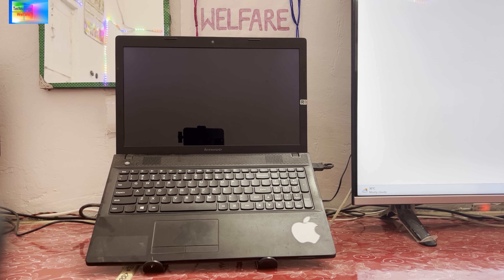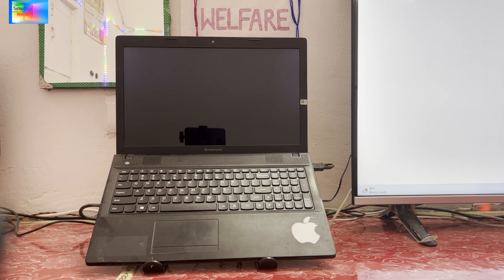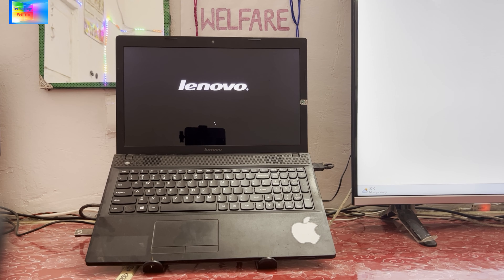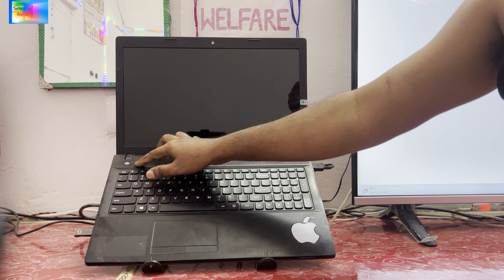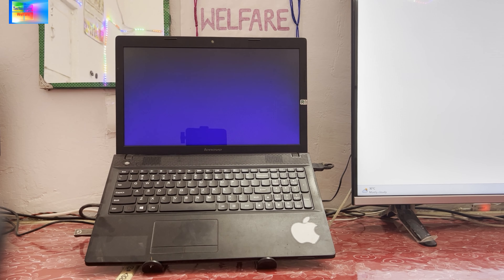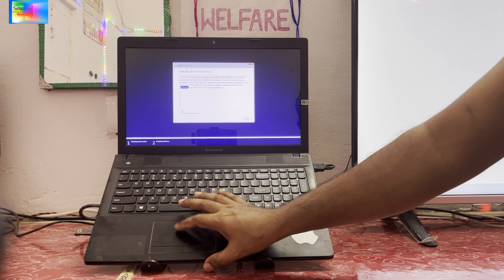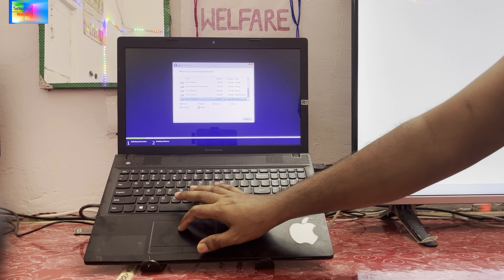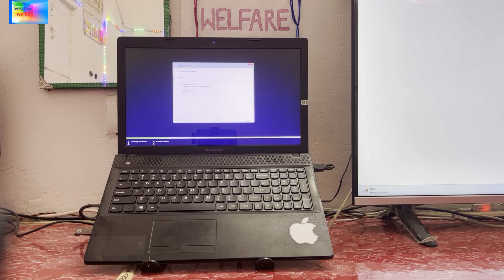Windows 10 Black Screen With Cursor | Solve Black Screen in Win 10 | My Computer On But Black Screen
What to do if your Computer is Stuck on a Black Screen